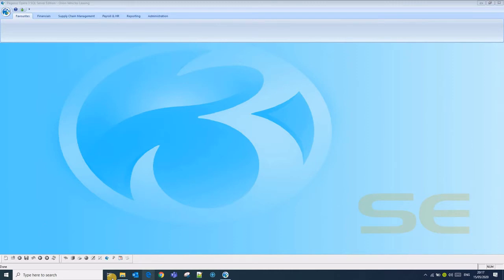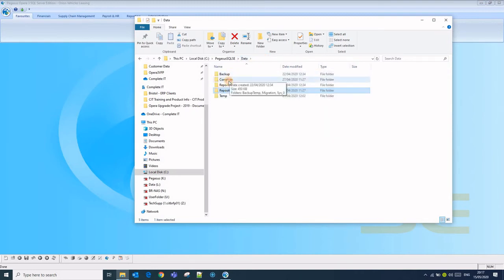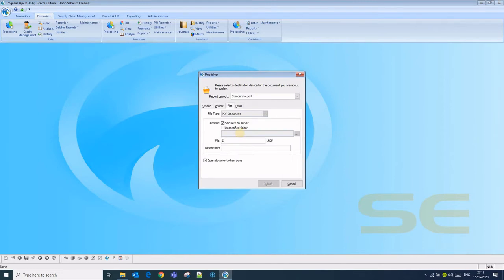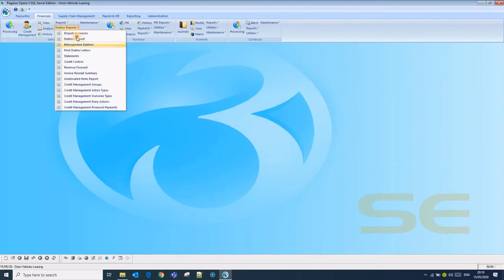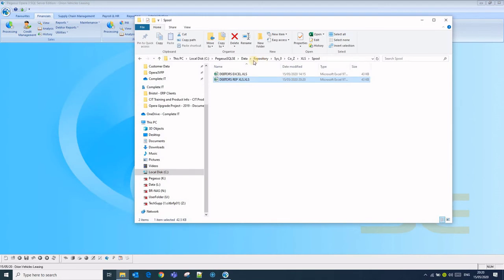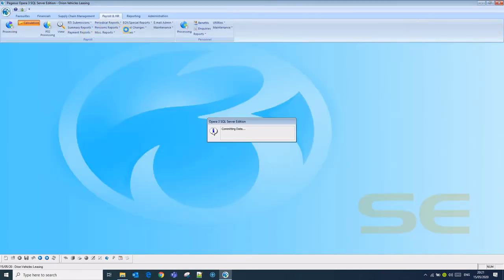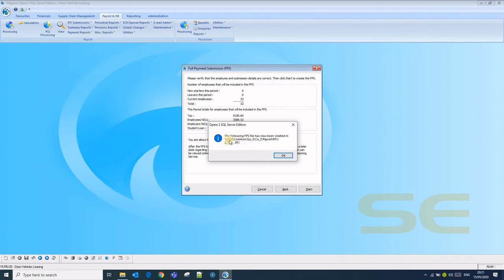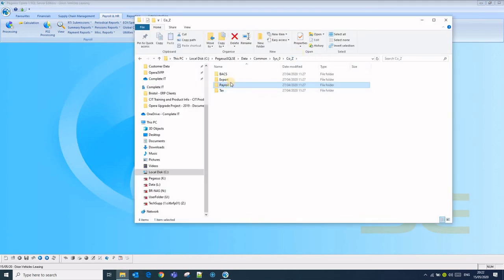Opera 3 SQLSE - Security and Document Repository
In the second in our series taking you through the new features and functions available in the new Opera Release. The features and benefits and how it will benefit you.